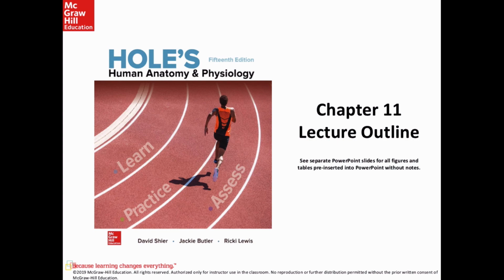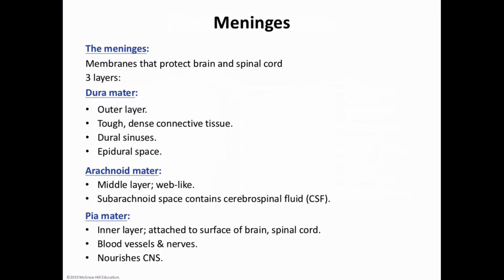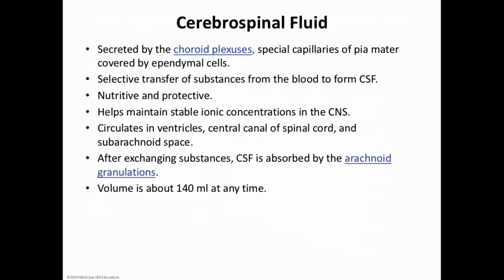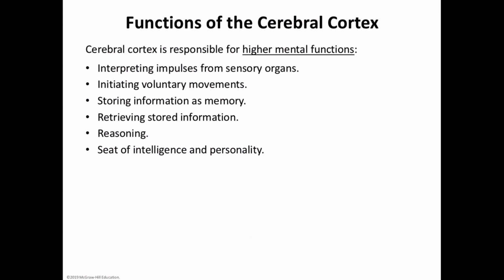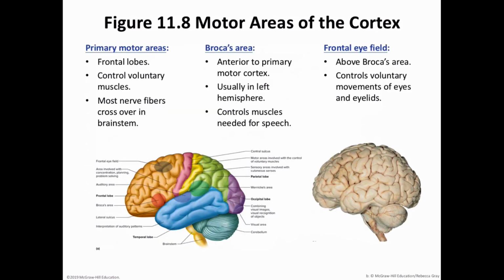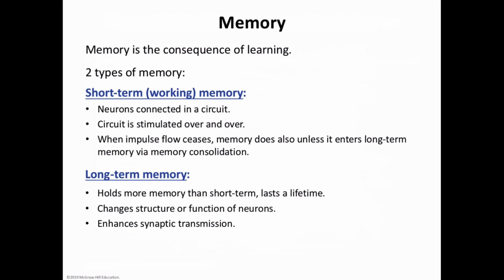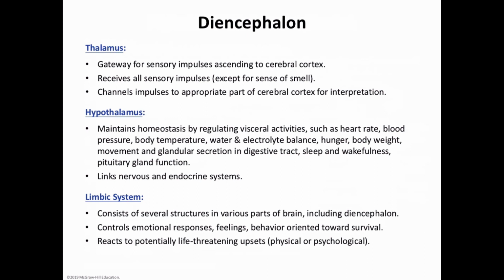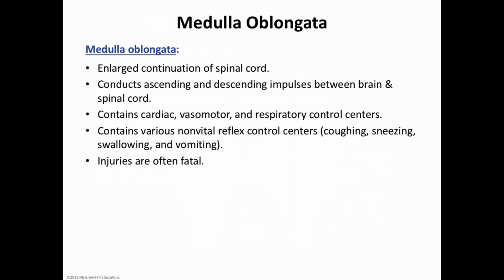The Central Nervous System, Chapter 11; Nervous System II, Pt I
Human Anatomy and Physiology I, Chapter 11, Nervous System, Pt I
The Central Nervous System